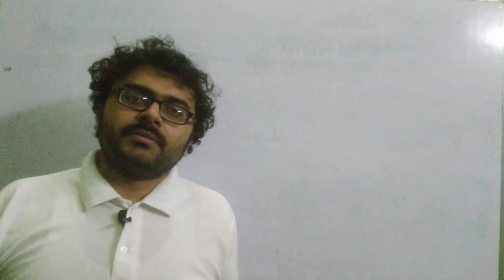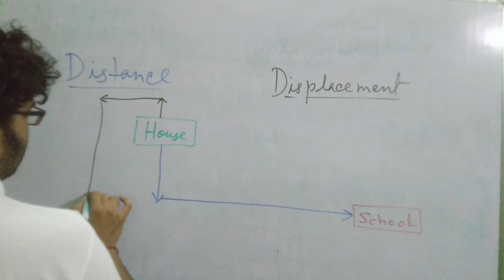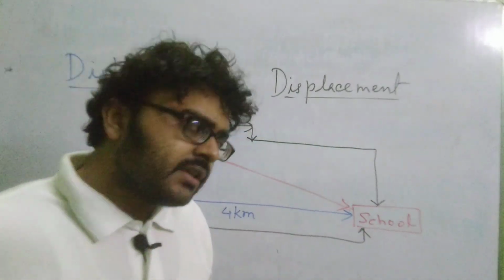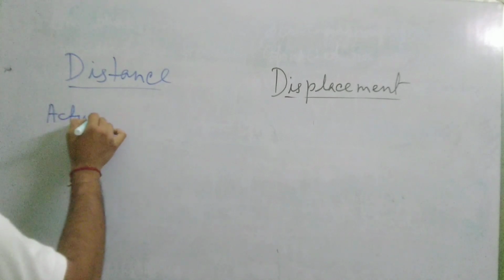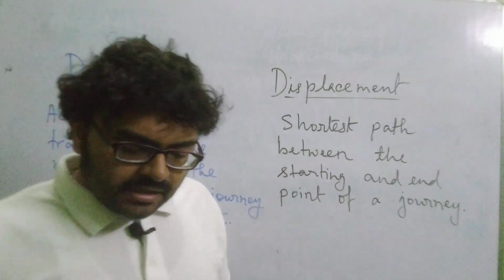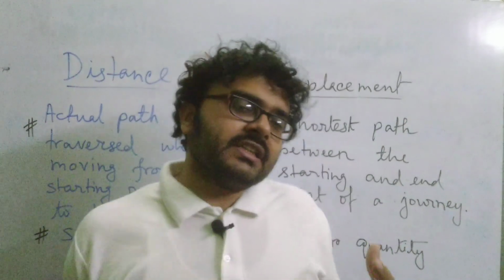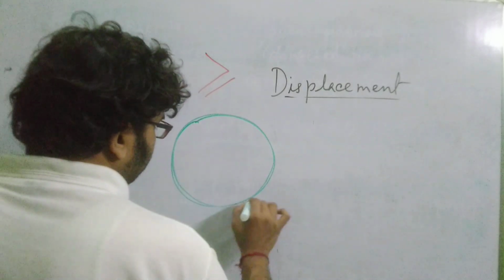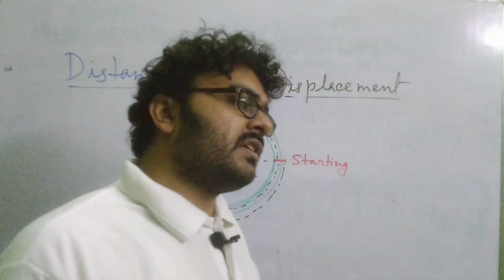LECT. 2: MOTION IN ONE DIMENSION (CLASS 9)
The second lecture of the topic Motion in One Dimension for ICSE class 9 students.